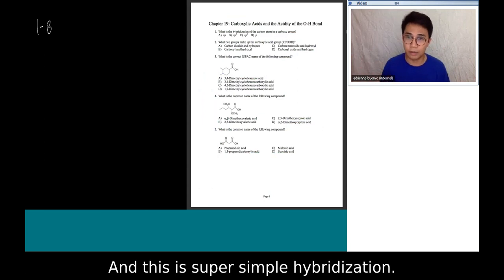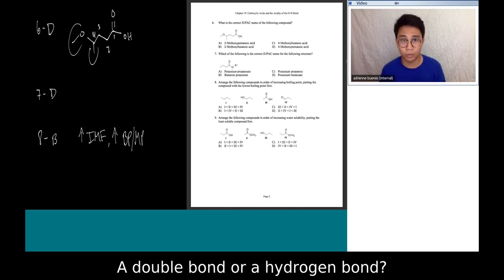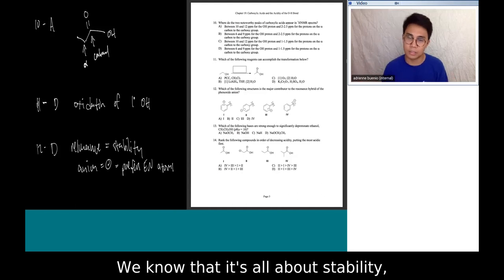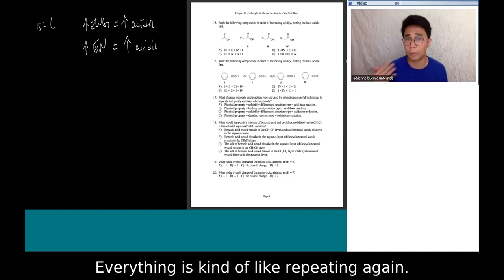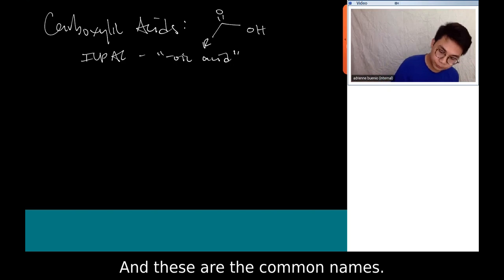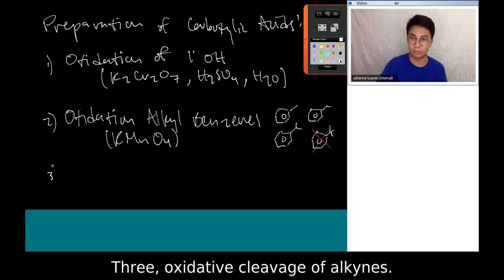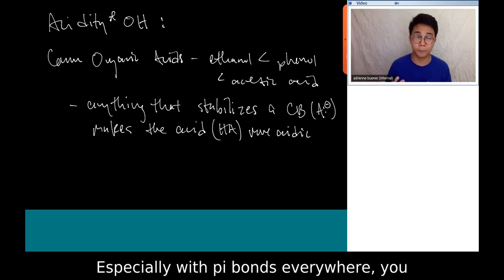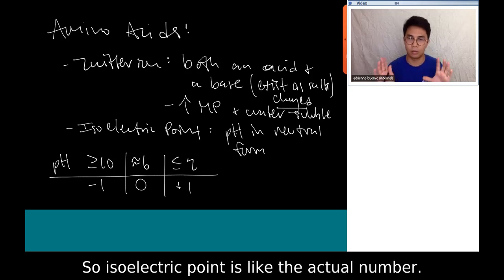Adrienne Organic Chemistry II Part 7 Carboxylic Acids and the Acidity of the O-H Bond